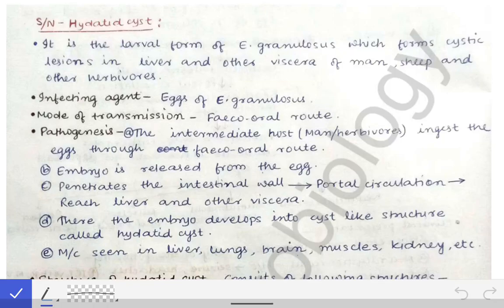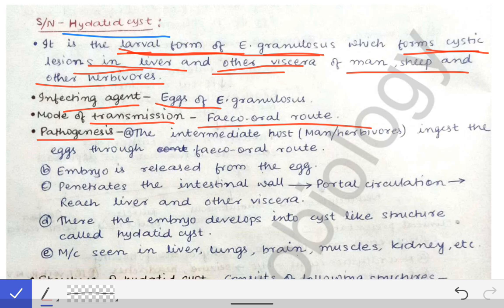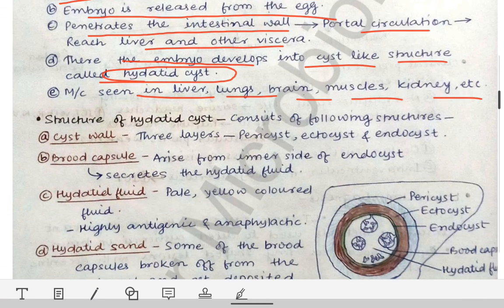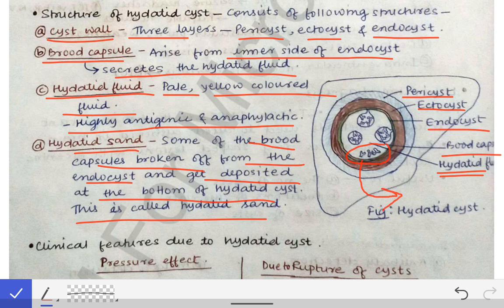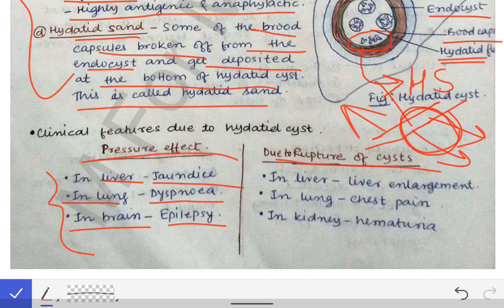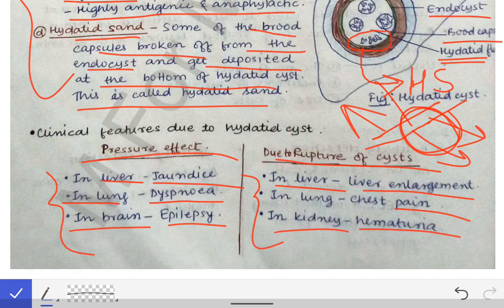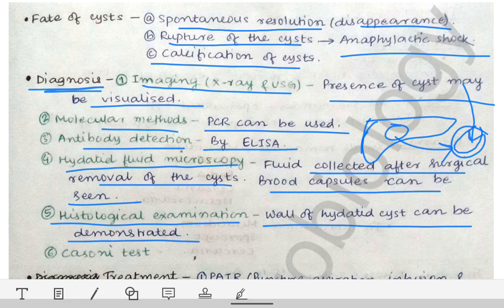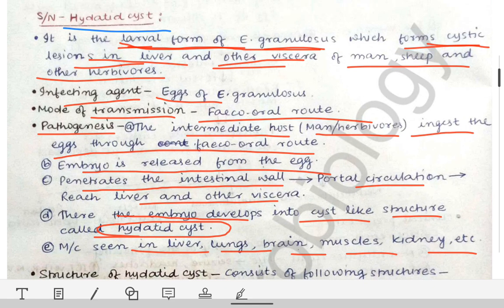Hydatid Cyst |Cestodes(Part-5)|Structure of cyst | Clinical features | Fate of cyst | Lab diagnosis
This is a lecture on Hydatid cyst which describes 1️⃣ Pathogenesis of hydatid cyst 2️⃣ Structure of hydatid cyst 3️⃣ Clinical features of hydatid cyst 4️⃣ Fate of hydatid cyst 5️⃣Lab diagnosis of hydatid cyst 6️⃣ Treatment of hydatid cyst